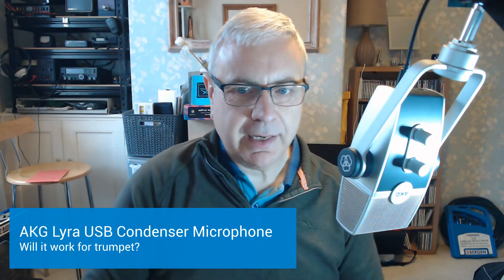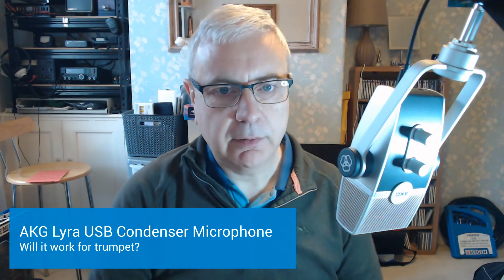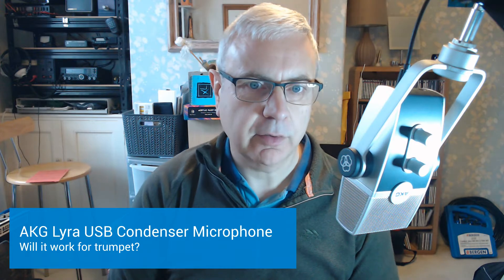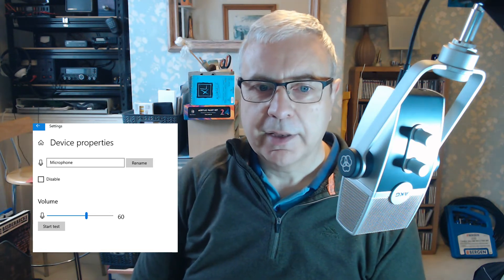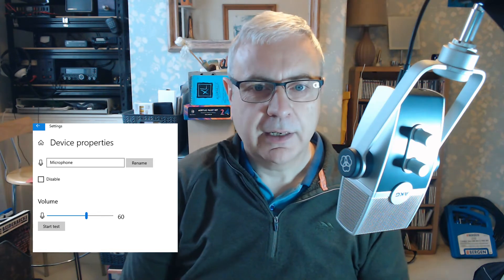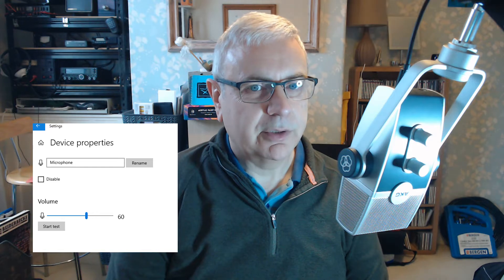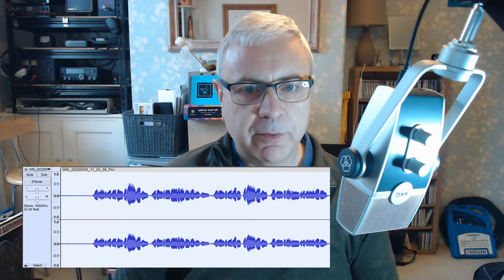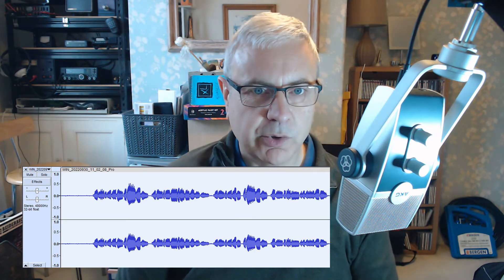Can you use an AKG Lyra USB microphone to record trumpet?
The AKG Lyra is a USB condenser microphone that plugs straight into a computer. It can also be used on most modern mobile phones using an adapter.
USB condenser microphones can't normally handle the volume of a brass instrument, but the AKG Lyra has a maximum sound pressure level of 129 dB (at 0.5% Total Harmonic Distortion).
I tested it out to see how to optimally use it for trumpet recording.